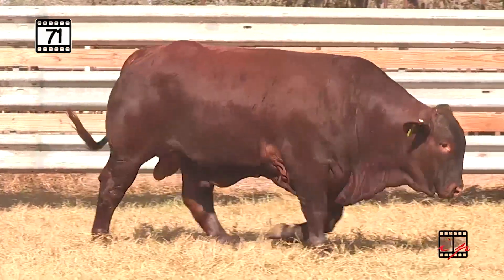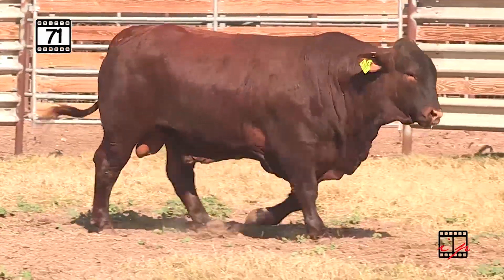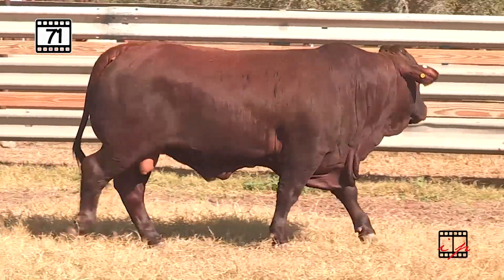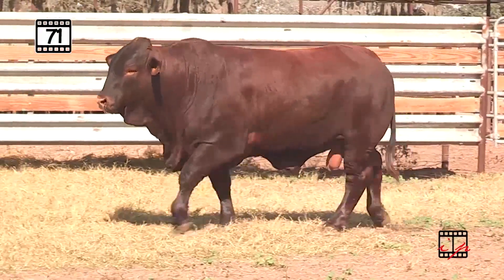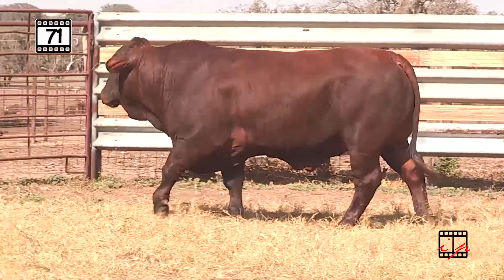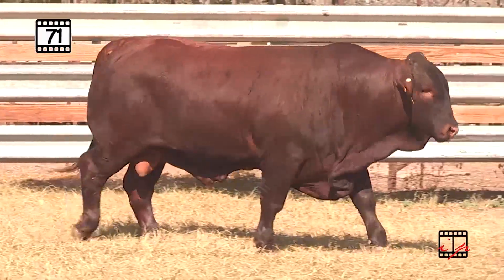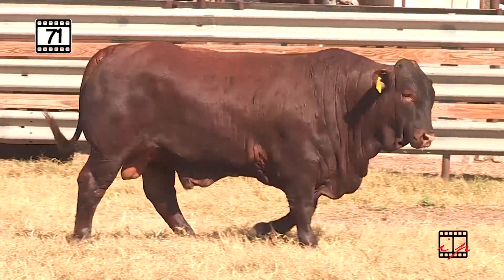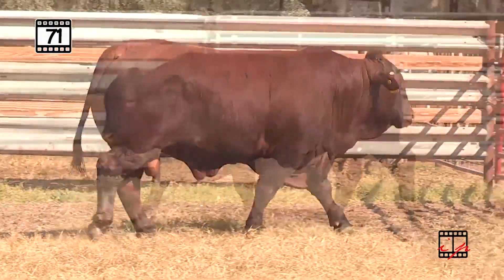Lote 71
BEEFMASTER BULL SELL 2023 ADVANTAGE PLUS